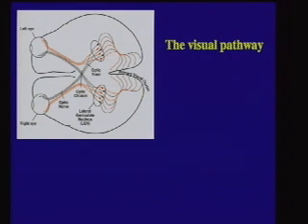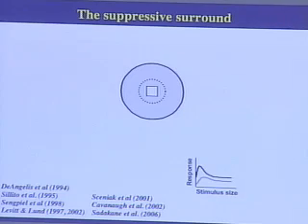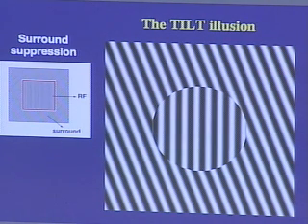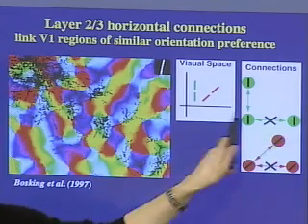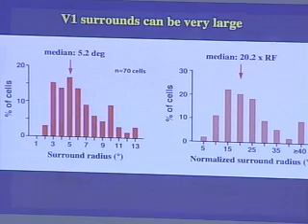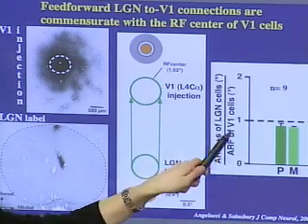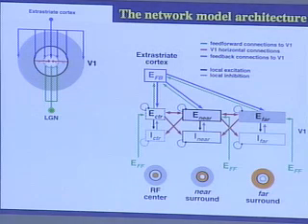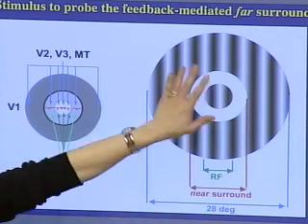Contextual Effects in Primary Visual Cortex: Pathways and Mechanisms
Dr. Alessandra Angelucci